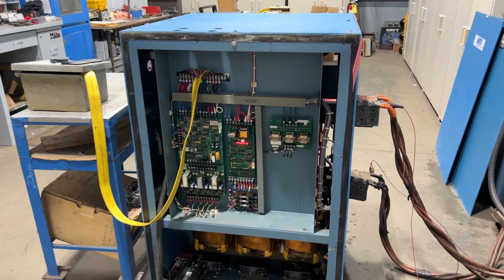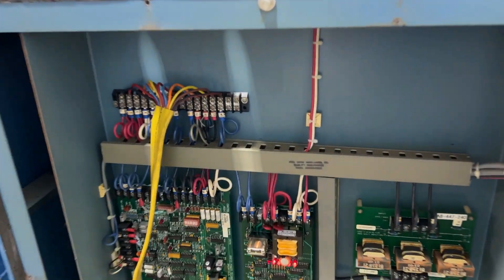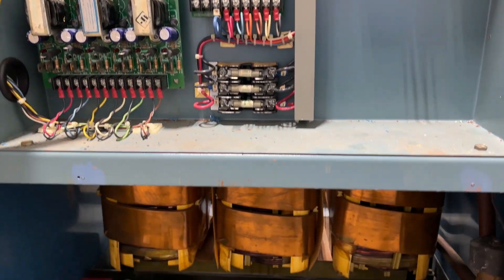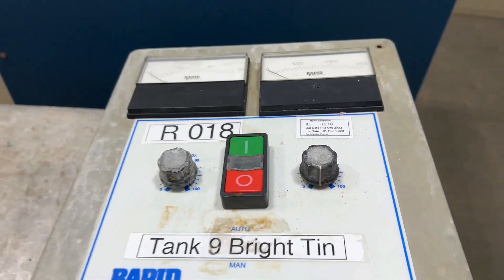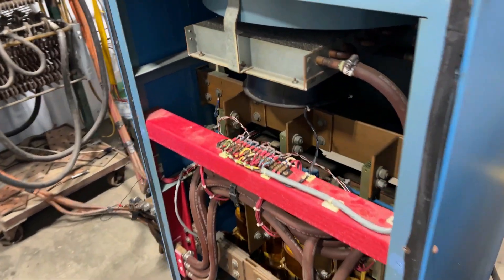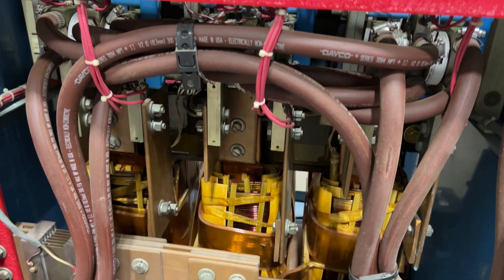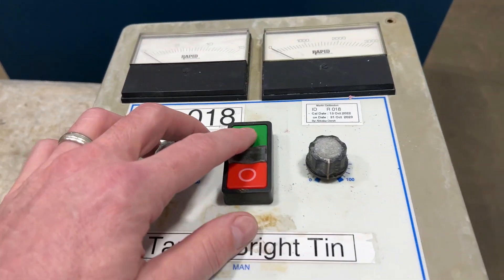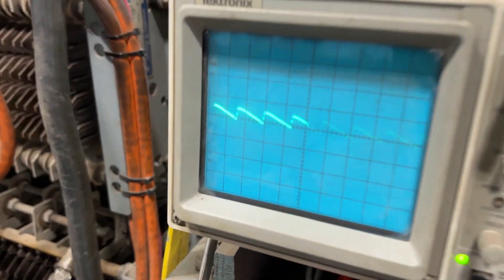3000 Amp Rapid 12 Volt Rectifier R3262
Weight: 1148 lbs
Serial-Number: 800111
Inventory: R3262
Manufacturer: Rapid
Tested By: TJ
Model: 026313
Amps: 3000
Volts: 12
Input Volts: 208
Cooling: Water
Controls: Remote
Dimensions: 31"L x 31"W x 50"H
Phase: 3
KW: 36
Input-Amps: 130

Tested.

Lanco LLC
665 10 Mile NW